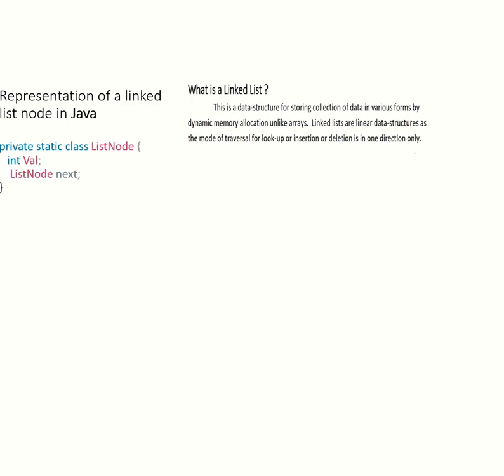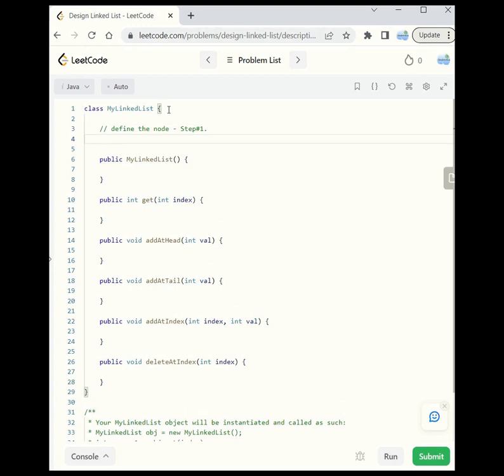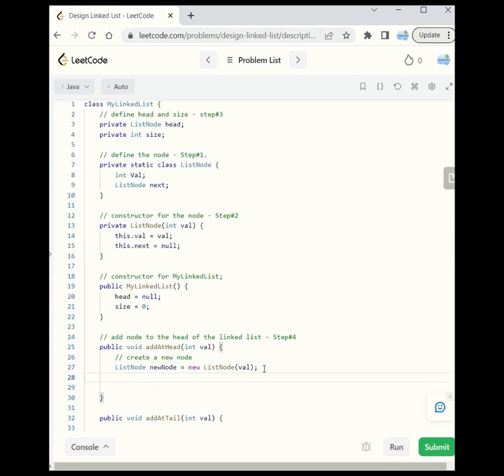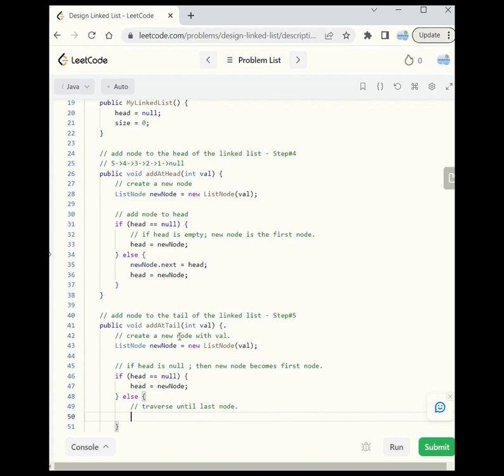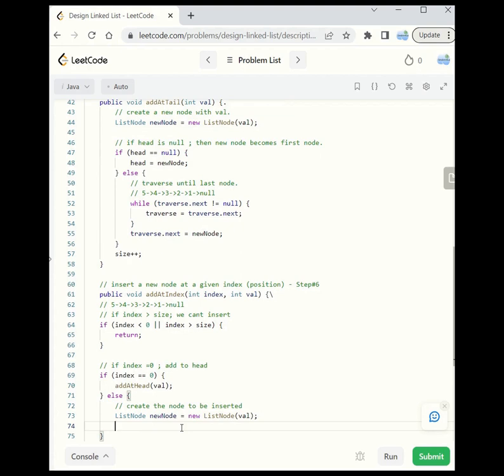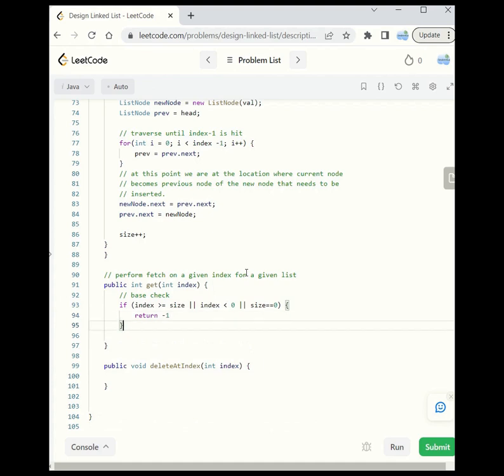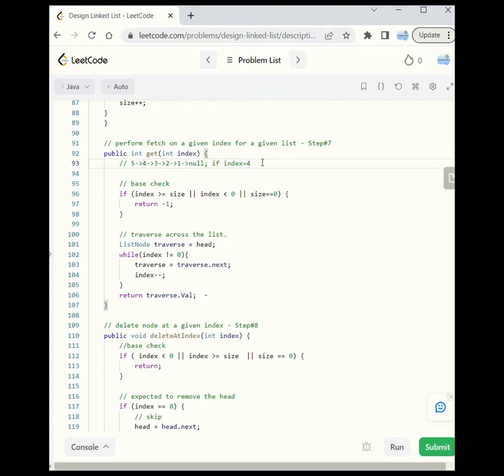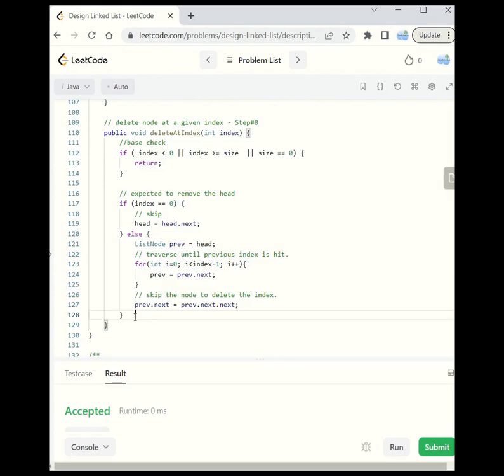Design Linked list from scratch using java -LeetCode 707 leetcodesolution | Approach(i)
Gives a detailed explanation of building linked list from scratch by approach of creating singly linked list.